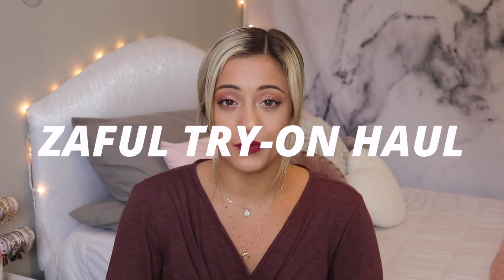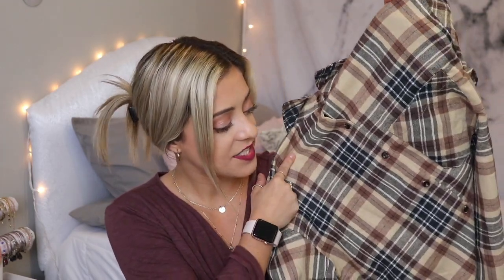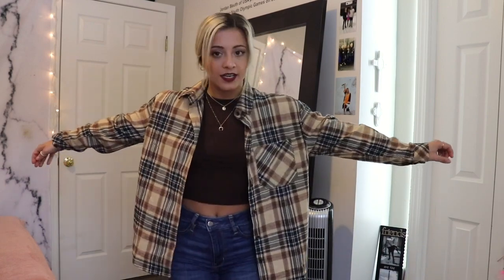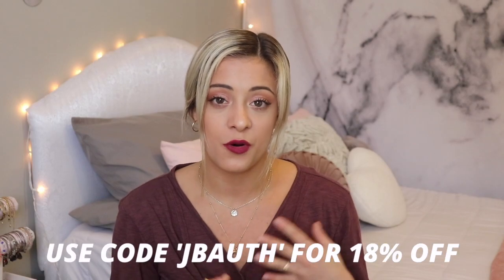trendy zaful try-on haul 2021 *discount code*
a HUGE thank you to @ZAFUL for partnering with me on today's video! I am so excited to be sharing the items I picked out, and everything is linked below if you wanna snag something for yourself!!

head to zaful.com and use discount code 'jbauth' for 18% off!

✩ links ✩
Slim Cami Bodysuit
Zip Up Cropped Hoodie:
Ribbed Tank Top:
Faux Leather Shirt Jacket
Chain Textured Shoulder Bag:
Plaid Pocket Shirt:
Knit Pocket Cardigan:
Colorblock Crop Tee:

✩ worn in today's video ✩
gold clip on hoops

xoxo
jordan

✩ discount codes ✩
get 18% off your Zaful order: jbauth
get 15% off Burga accessories: JORDAN15
get 20% off Teami products: JBAUTH20
get 25% off blooming jelly: Jordan25